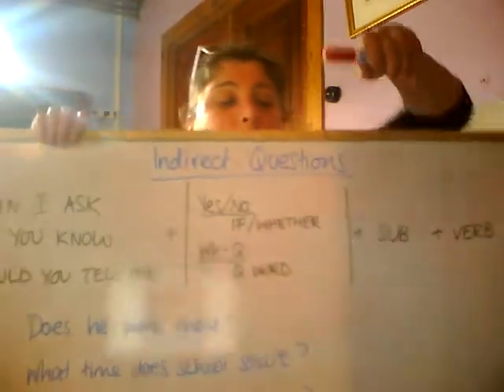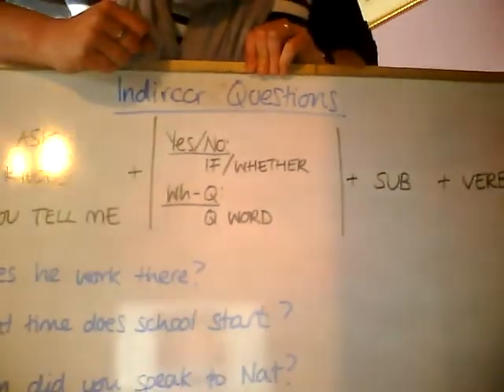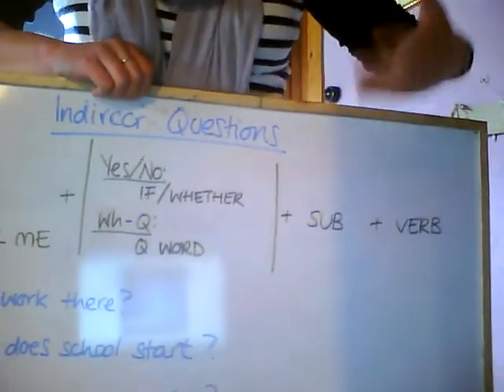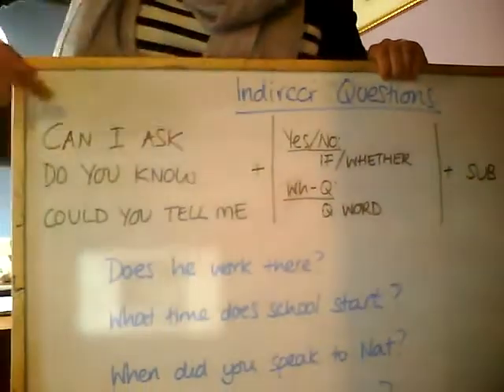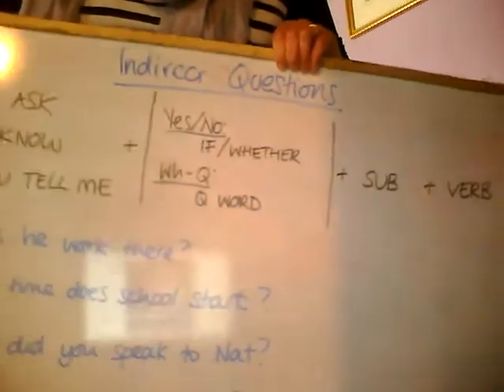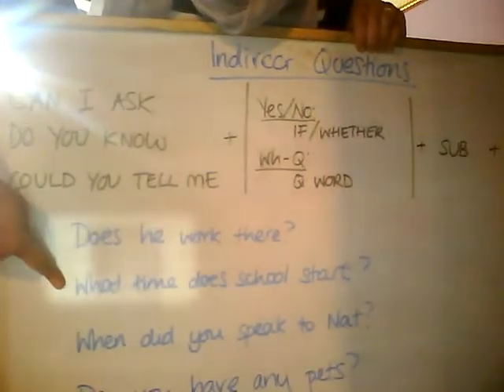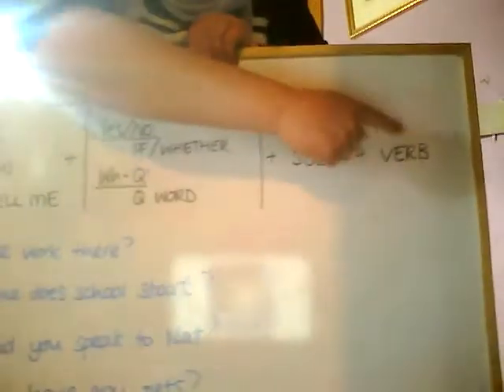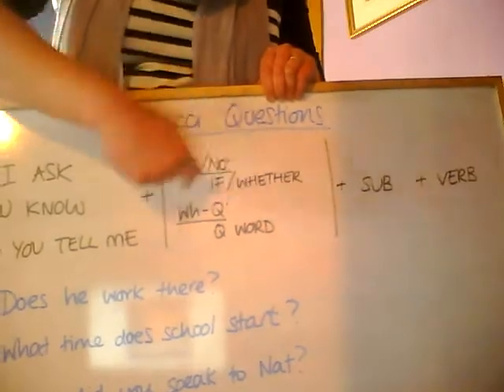NAT_GOLD EXPERIENCE B1_PAGE 98_PART 2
For Monday 30th March